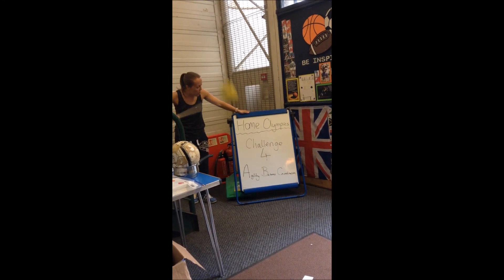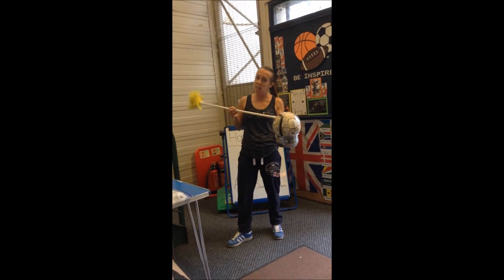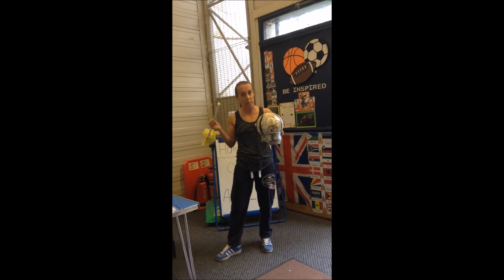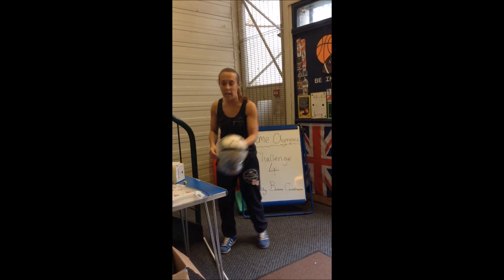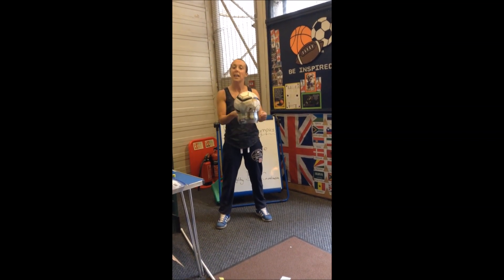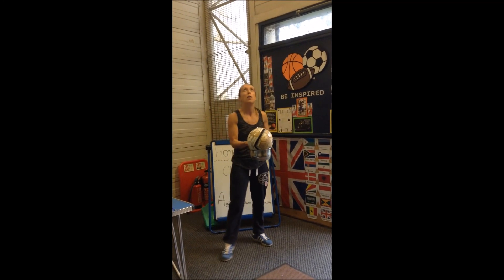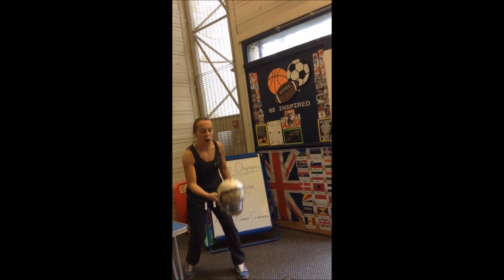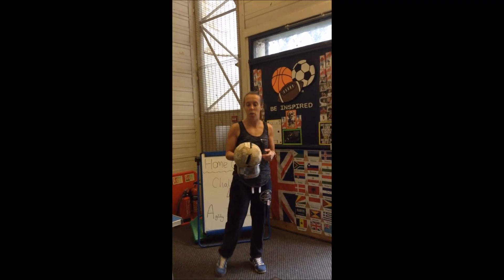Home Olympics - Challenge 4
Keep active and keep your leader board going with challenge 4.